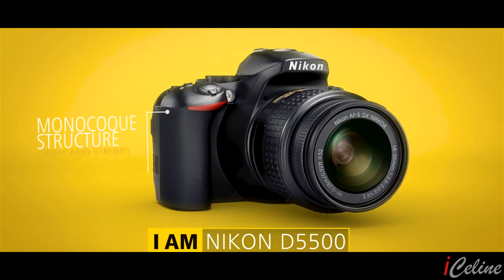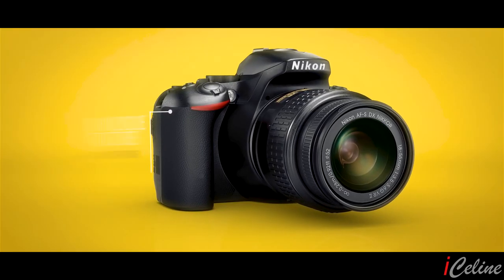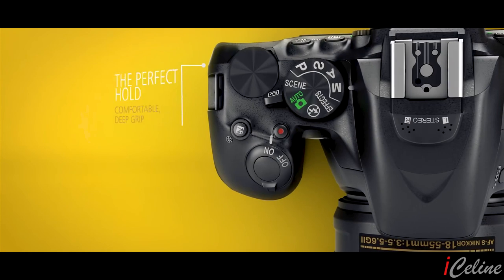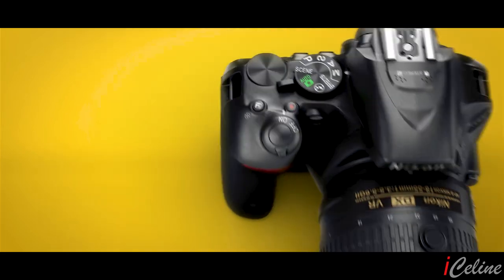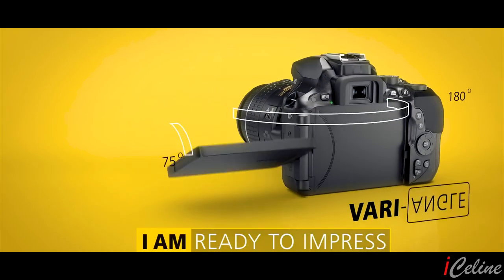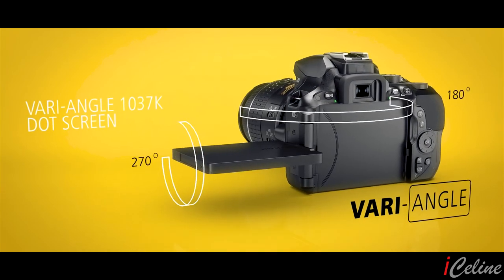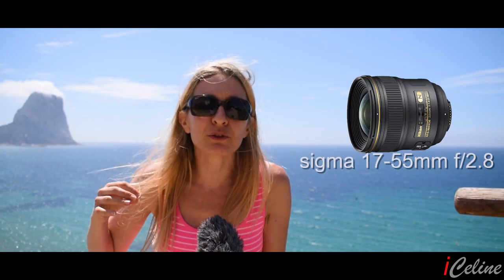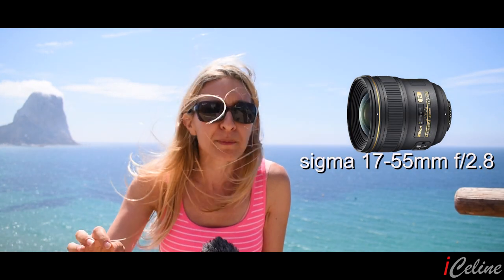Nikon D5500 Review after 1 year of vlogging with it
Is the Nikon D5500 a great camera for vlogging? After more than a year with it, I'll give you my honest review. You'll be surprised !

If you are in the mood for shopping :

Sony RX 100 Vi

My drone on Amazon.com (combo, with the remote)

My drone on Amazon.fr (combo with the remote)

My drone on Amazon.de (combo with remote)

Extra battery for the Spark :

My gear :
Nikon D5500
1°) Amazon.de
2°) Amazon.fr
3°) Amazon.com

1°) Amazon.de
2°) Amazon.fr
3°) Amazon.com

1°) Amazon.de
2°) Amazon.fr
3°) Amazon.com

Boya Mic
1°) Amazon.fr
2°) Amazon.com
3°) Amazon.de

I'm using my iPhone 8 plus with my Osmo Mobile 2.

If you want to buy the Osmo mobile 2 at 129 dollars on Amazon.com here is the link :

HEY ! I have A BRAND NEW Instagram account ! Yay !